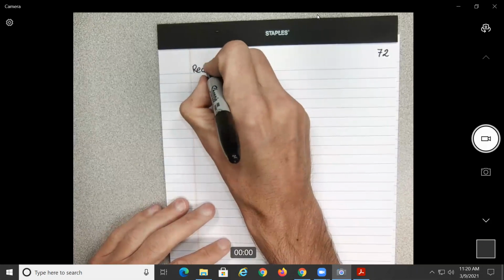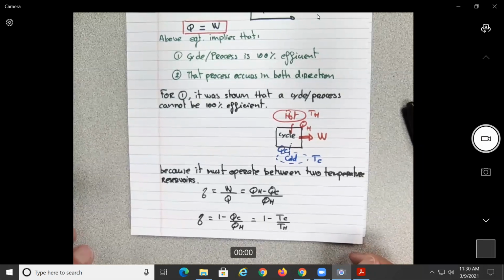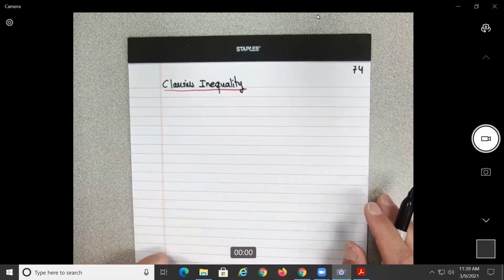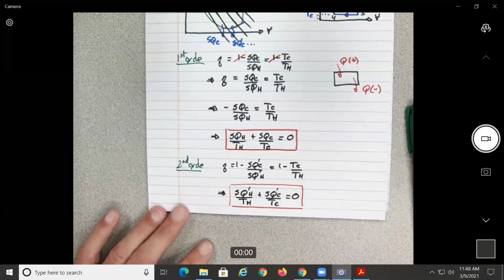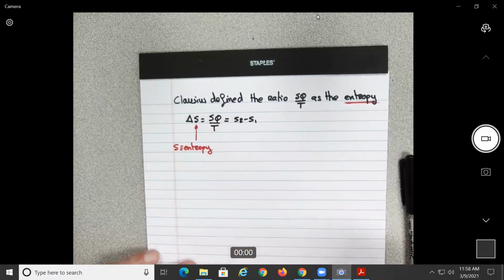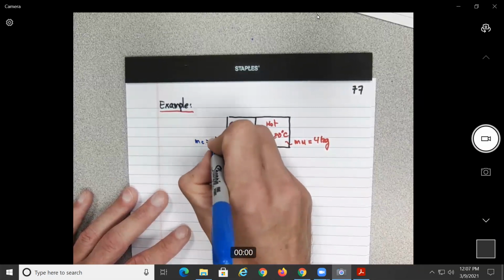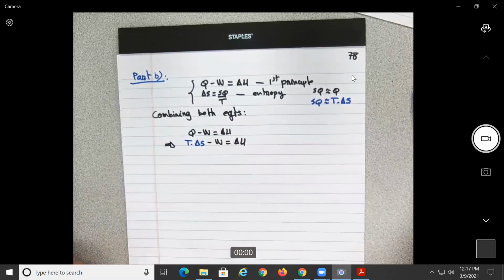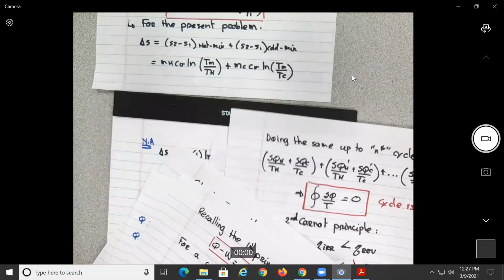EGN3343 Lecture 14